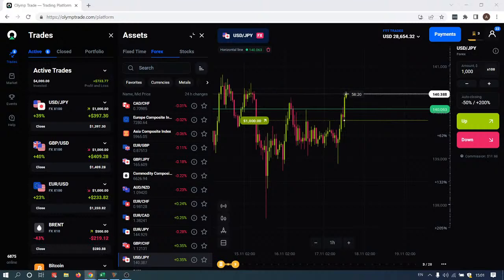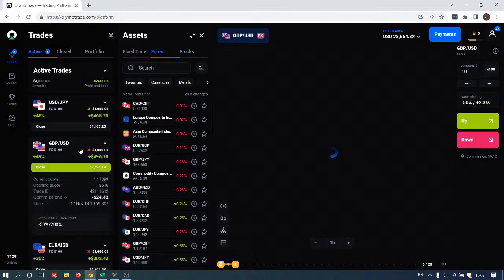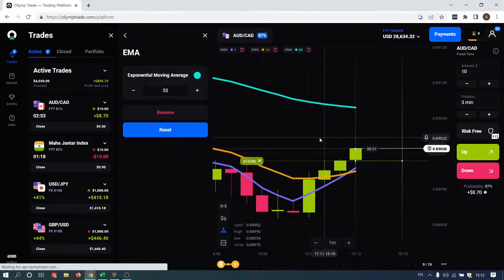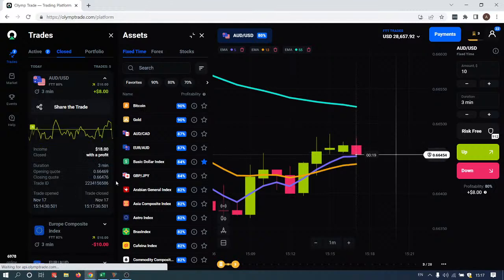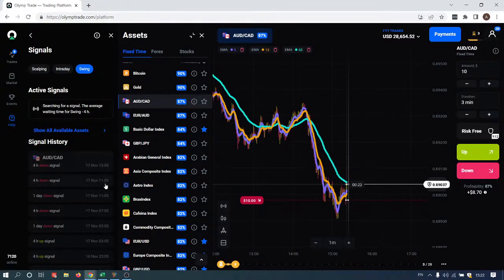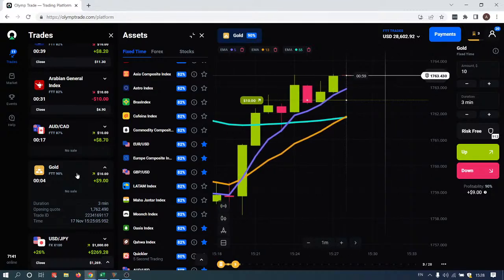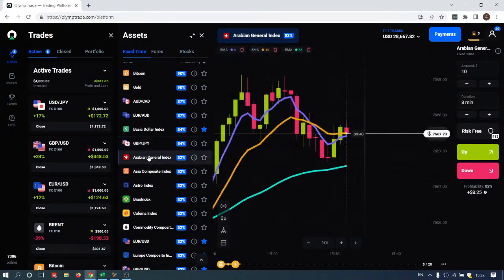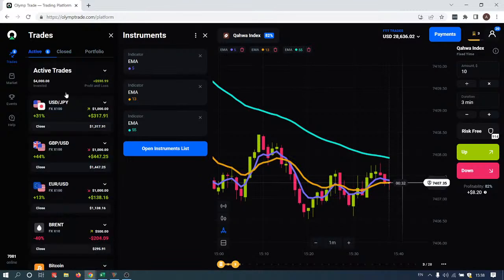Live trading according to the FRIDAY strategy | OLYMP TRADE VIP